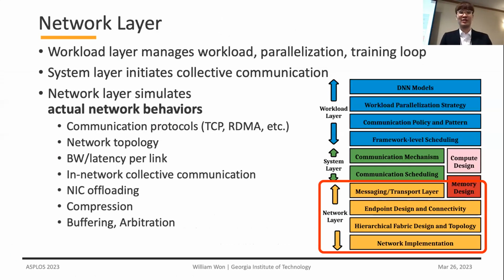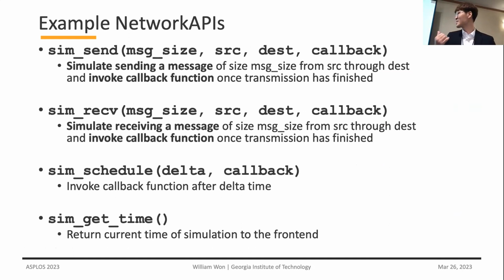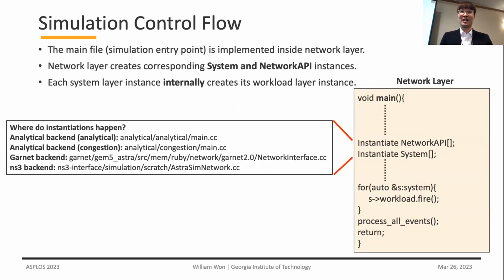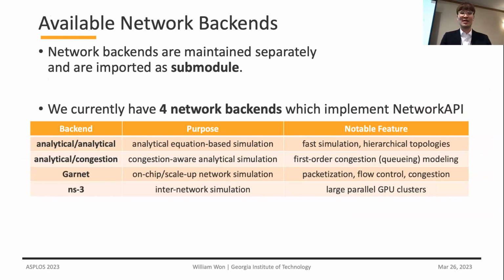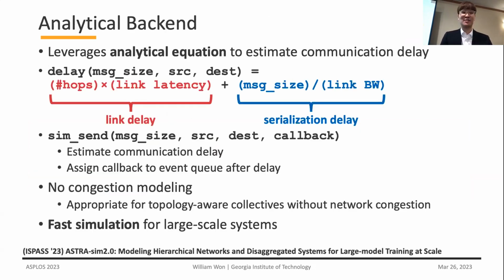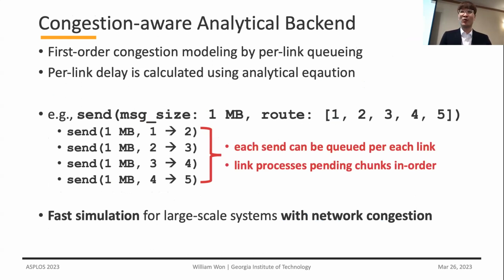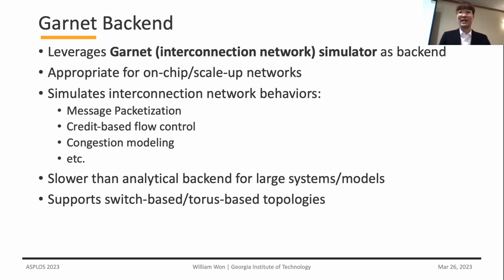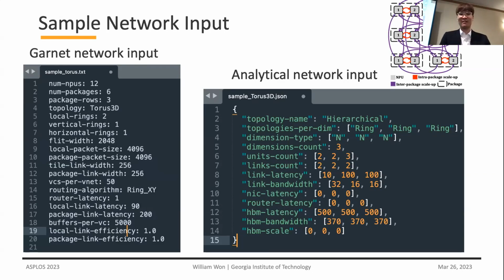ASTRA-sim Tutorial | ASPLOS 2023 | Part 3-4: Network Layer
ASTRA-sim Tutorial at ASPLOS 2023
Part 3-4: Network Layer
Presenter: William Won (Georgia Tech)
Mar 26, 2023 (Vancouver, Canada)